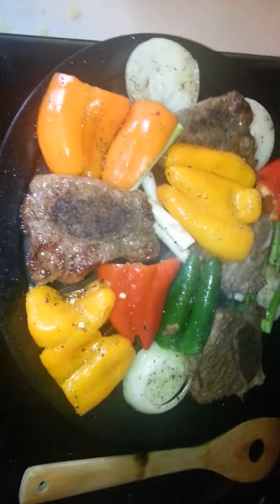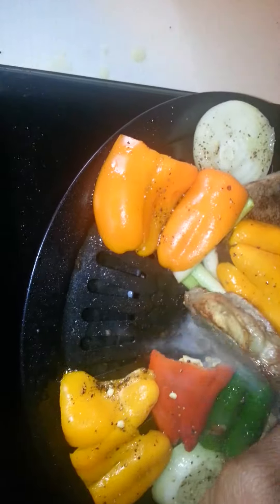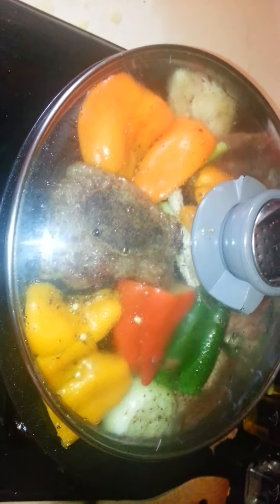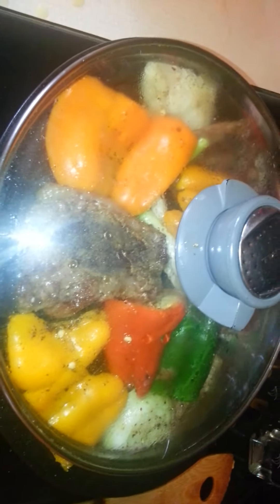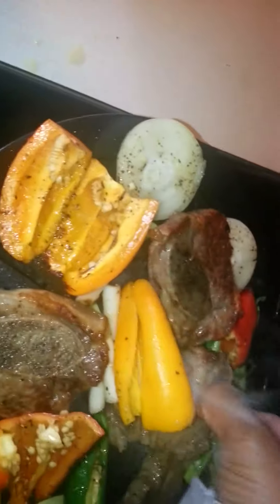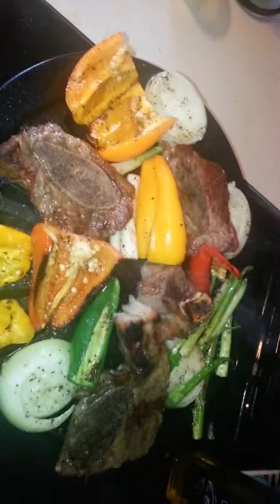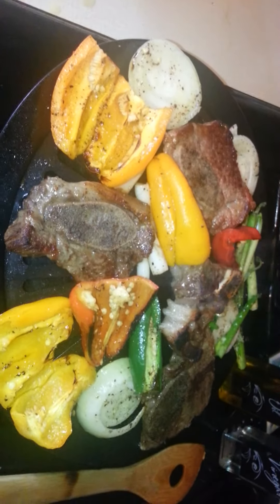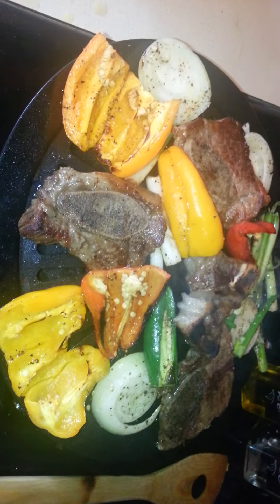Korean Style Indoors Grilling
Beef soup bones, (red, yellow, orange and green peppers), green and yellow onions, salt and pepper for flavor.